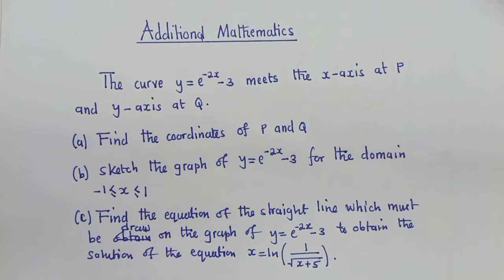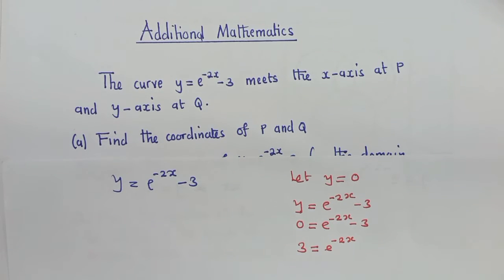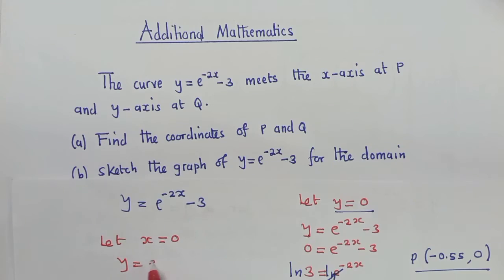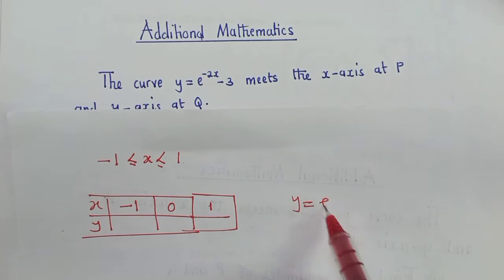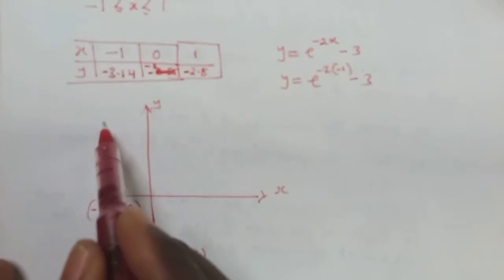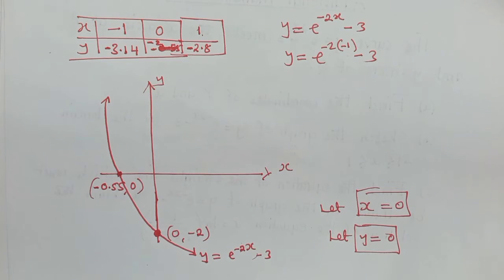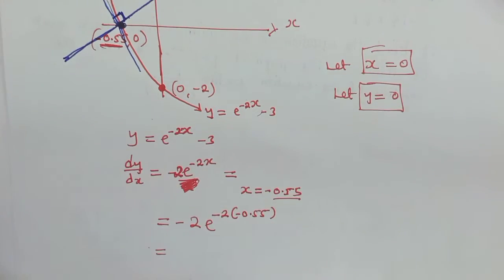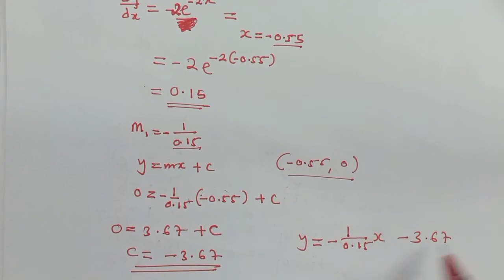y=e^-2x -3, find the coordinates of the x , y intercept and graph. Additional Mathematics,